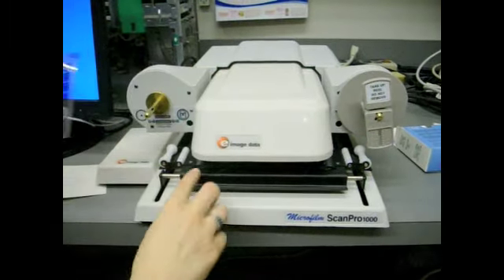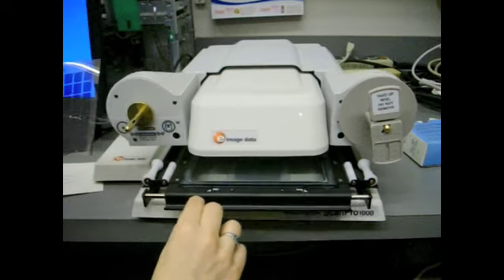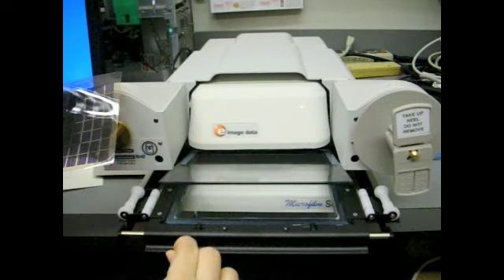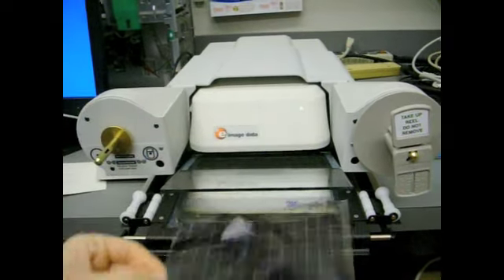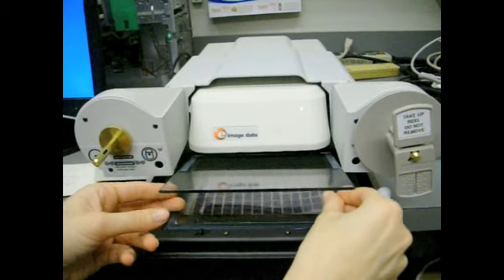How to Load Microfiche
How to Load Microfiche on Microfilm ScanPro 1000 PC at the Newton Free Library in Newton Massachusetts